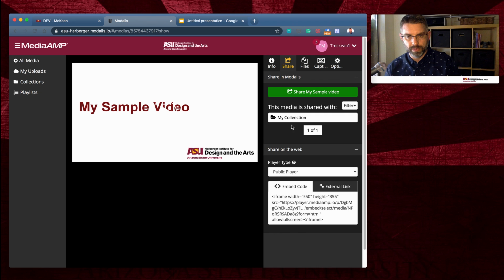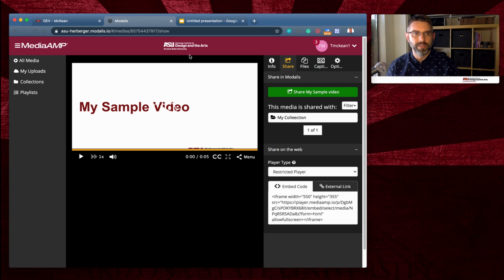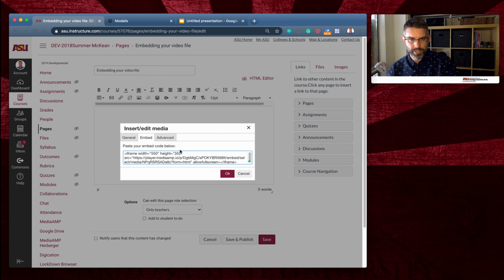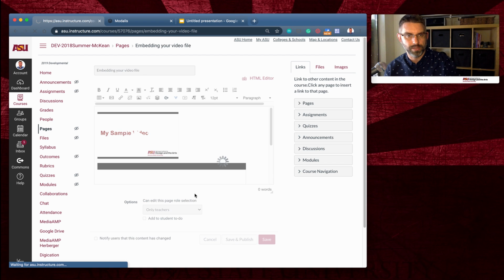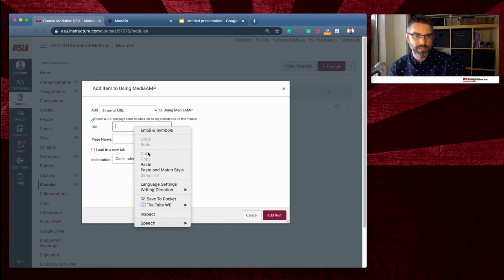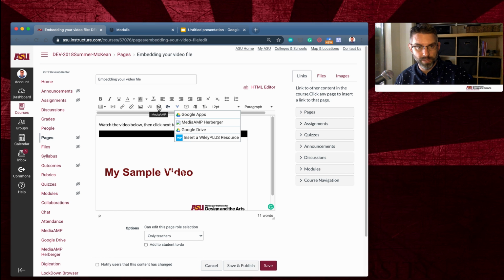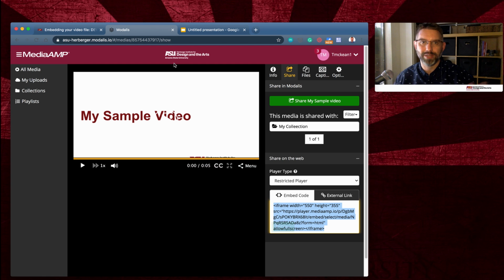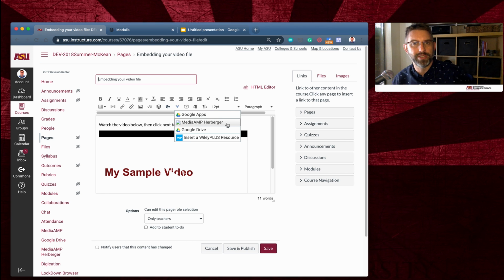04 Adding Video into your Canvas Course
Here are three different ways to share your videos into Canvas courses